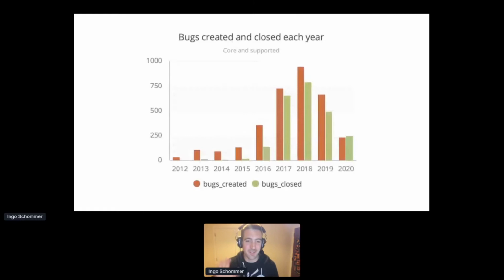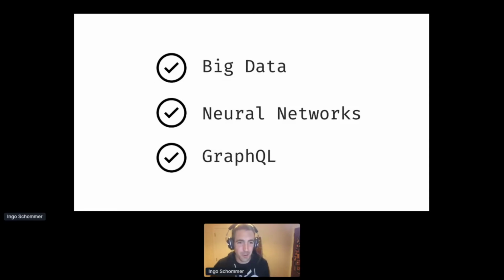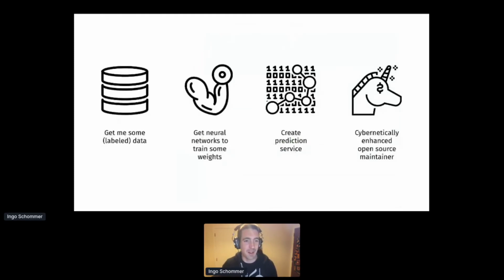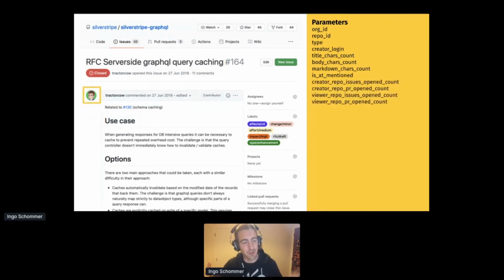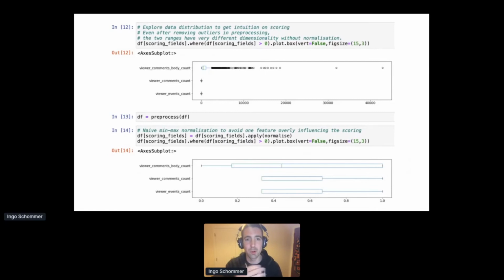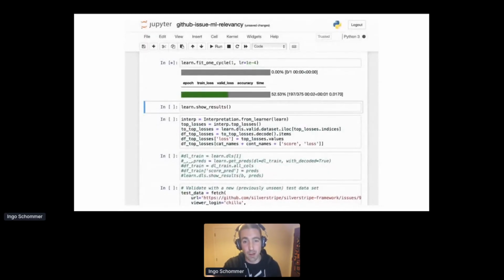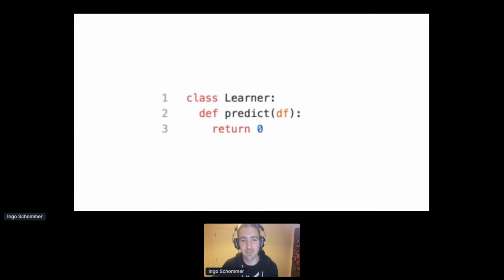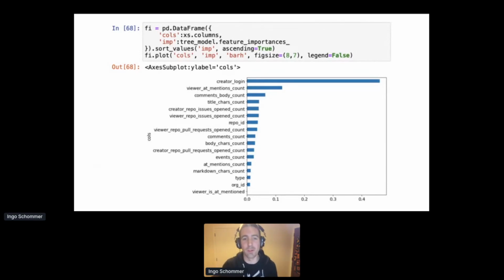Trawling our community data lake - Ingo Schommer - StripeCon 2020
We have over a decade of activity in Github, across 2000+ Silverstripe module repos. Some might even call this big data! Let’s go fishing for interesting insights. Warning: Might contain machine learning.